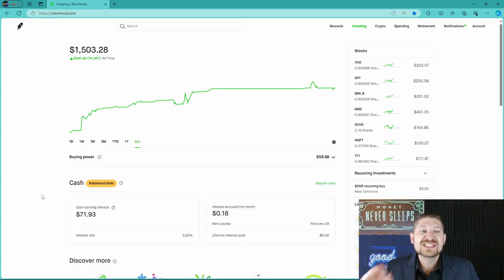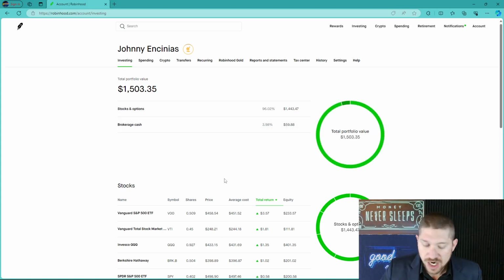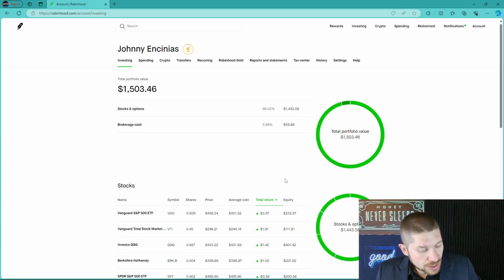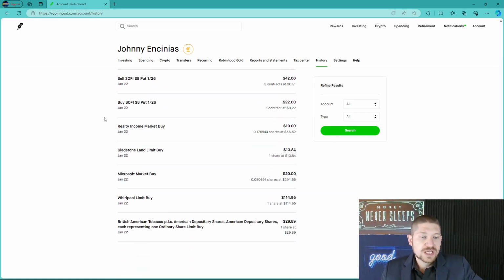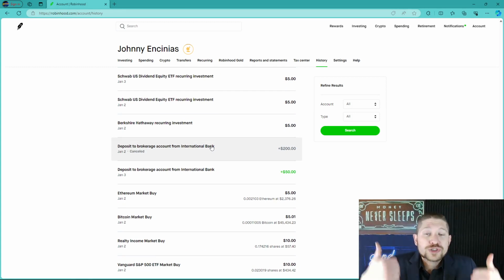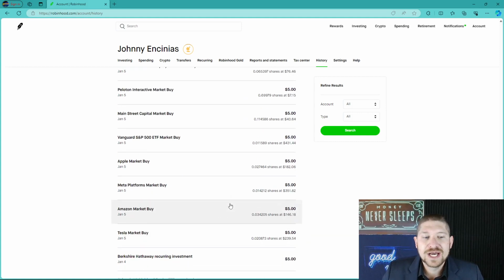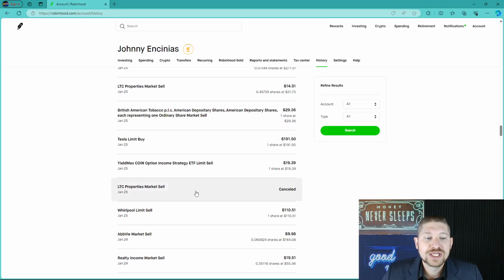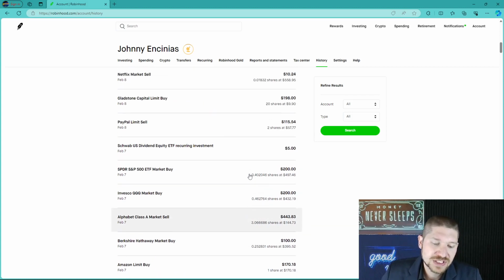Grow Your Stock Trading Account 70% In 45 Days or Less, I Show You How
Good morning, Investing for Beginners Community Family!  What a beautiful day it is to be alive and well!

Today I talk about Grow Your Stock Trading Account 70% In 45 Days or Less, I Show You How on My Public View Trading Account Using Robinhood howtobeatthestockmarket investingforbeginnerscommunity Ep. 419

                    *Did you Know if you invest $5 a day over a 40-year period. At an average annual 10% return, you're looking at accumulating about $797,000 🤑🤑🤑-- and you'll have only put in $72,000 of your own money over that 40-year stretch.

Your Invited to a PRIVATE group with over 70K members
Investing for Beginners Community Private Facebook group!

Atomic Habits:
Your money or your life
How to Win Friends and Influence People
Think and grow rich
Awaken the giant within
The Book on Rental Property Investing